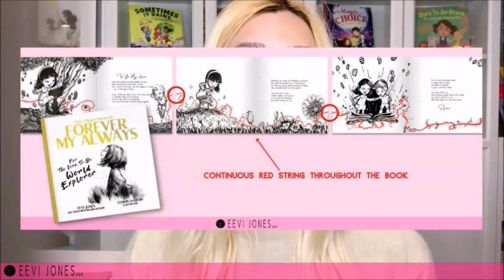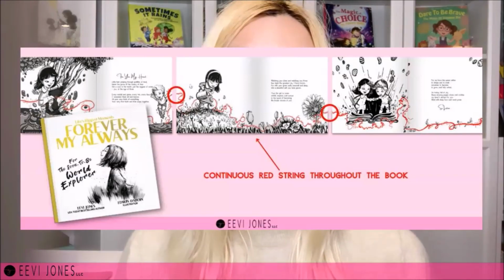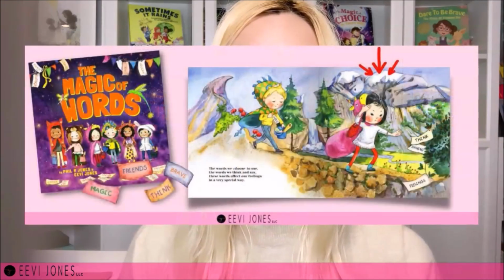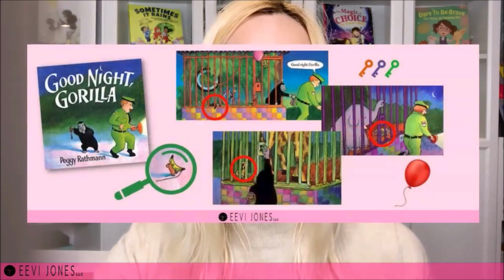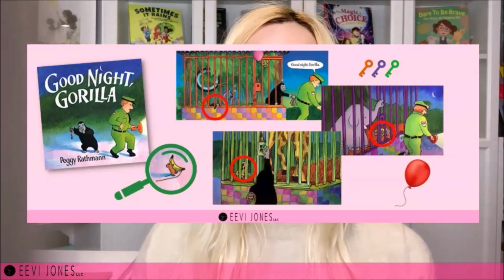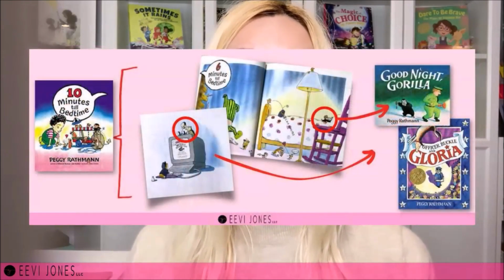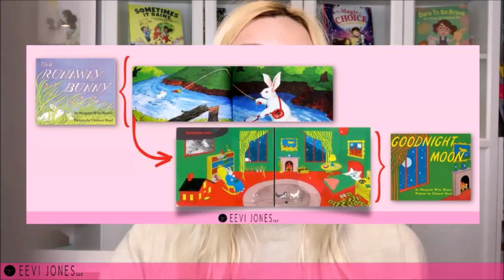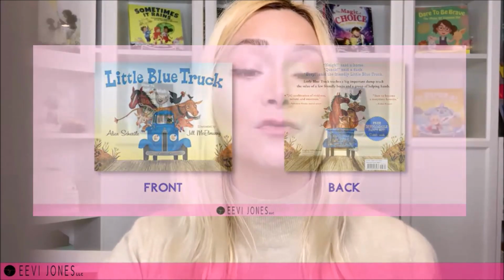Childrens Book Illustrations - Storyboard Techniques, Ideas, & Examples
Did you know that we can use the illustrations in our children's books not just to tell our story visually, but to also take it to a completely new level -- for the kids that are reading our book, AND also for the grown ups that read our book WITH them?

That's what this video is all about - visual techniques we can use for our children’s book to help it stand out and to take our beautiful book to the next level.